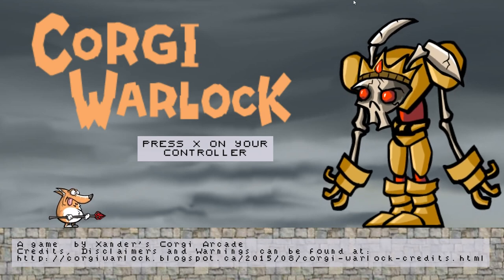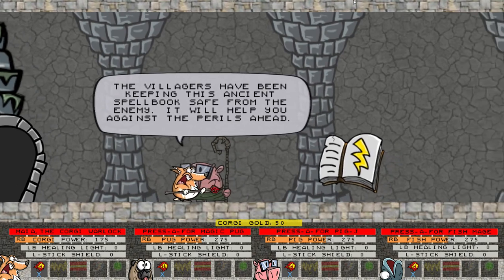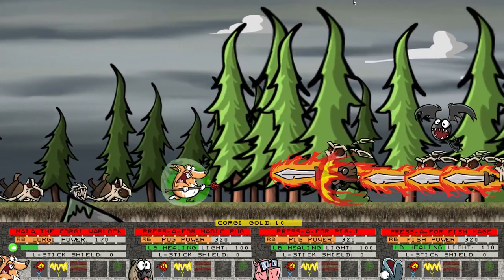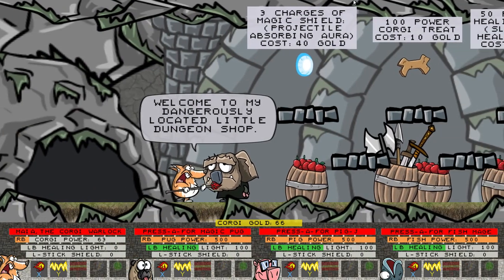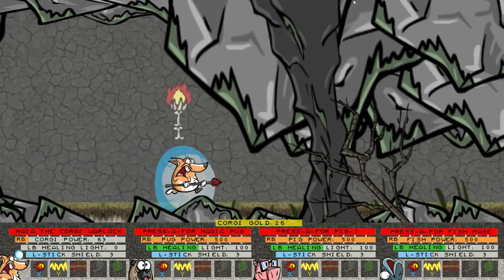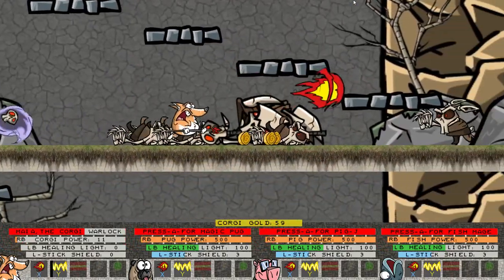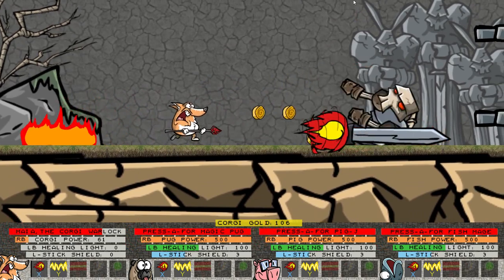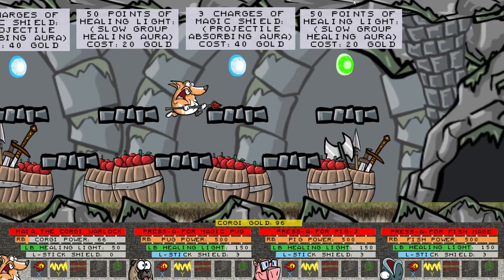Corgi Warlock - Part 1- The Beginning Levels (Lets Play / Walkthrough / Gameplay)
Tonight we play through the beginning of Corgi Warlock, a newly released action platformer released on steam on December 3rd 2015.

CORGI WARLOCK – Maia, the great Corgi Warlock, sets out on a quest to defeat the EVIL BUNNY KING and his army of undead, strange, and pointy-object wielding minions. Based on a true story*, follow the exploits of Maia as she battles nefarious creatures of the BUNNY ARMY with her magic. Just a couple of the dangerous foes Maia will face include Narwhals throwing their horns (Warning: Narwhal horns are quite stabby.), Sheep with Torches (Warning: Sheep are flammable. Don't try this at home.), Salamander Rogues (Warning: All Salamanders are rogues.), and 67 other adorable yet deadly enemies.

If Maia can't do it alone, she can team up with her pals The Prophet Pig-J (Origin: The Sties of the Undershire) , The Magic Pug (Origin: Unknown), and the Fish Mage (Origin: The Ocean). With their powers combined not even the dreaded Bunny King himself will stand in their path... Or so they hope.

CORGI WARLOCK also features a 1-4 player vs. Battle Mode, for when you need to determine who does the dishes or if a Pug really is better than a Corgi.